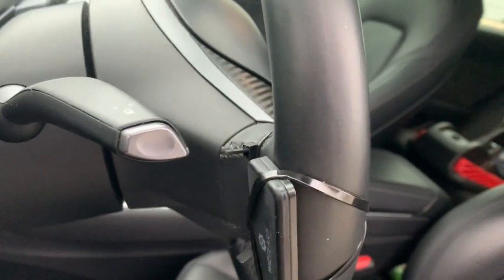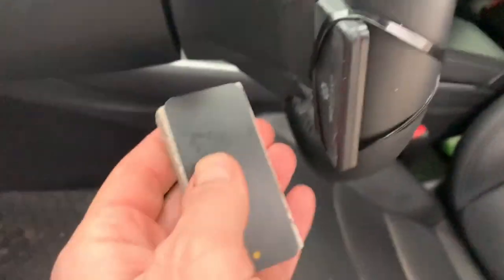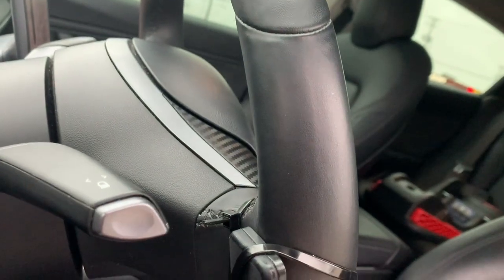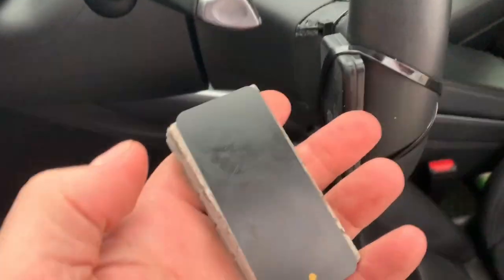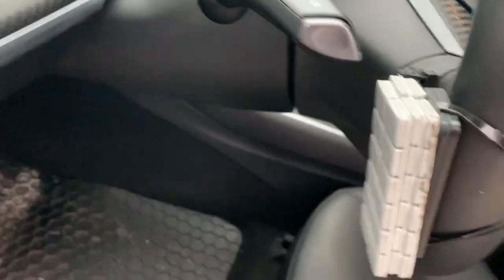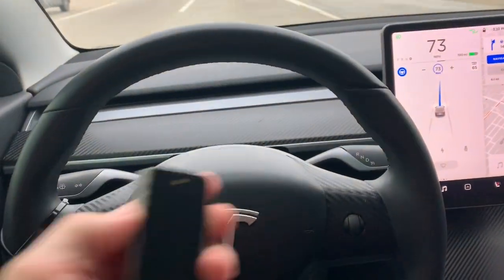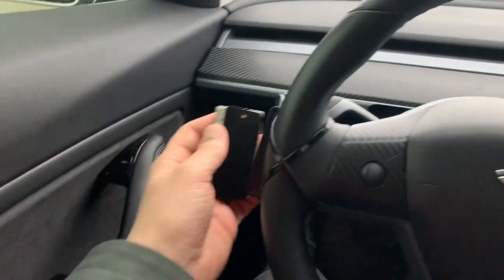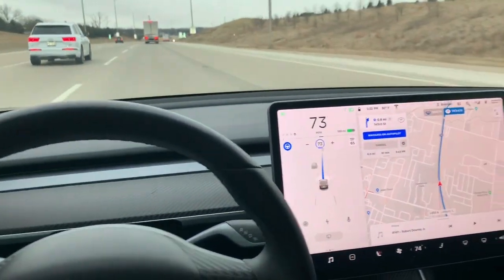Tesla Autopilot No Hands!! No Nag HACK!!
how to drive in autopilot with no nag